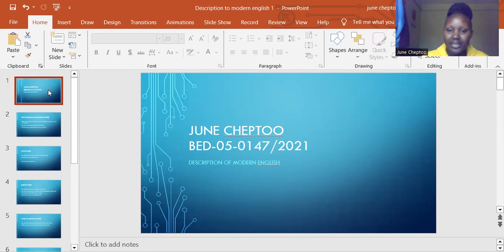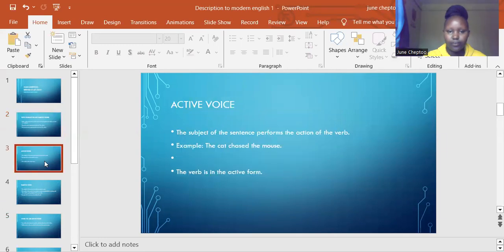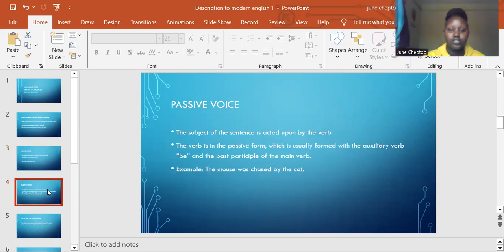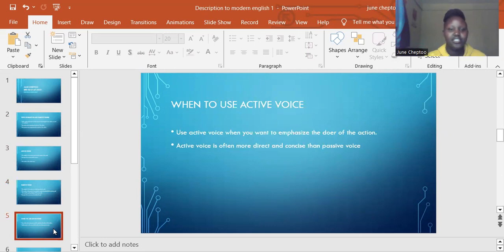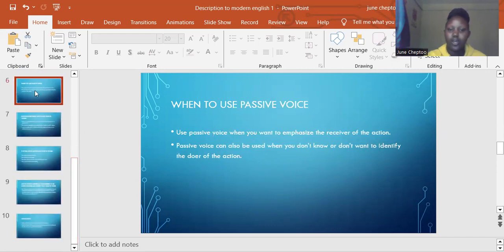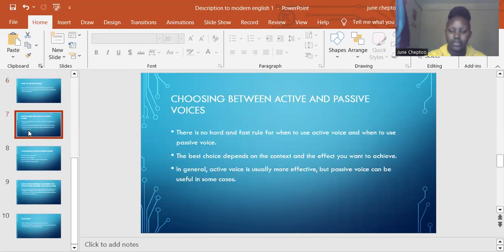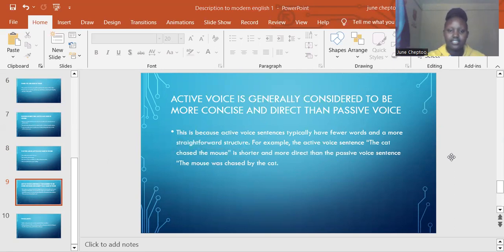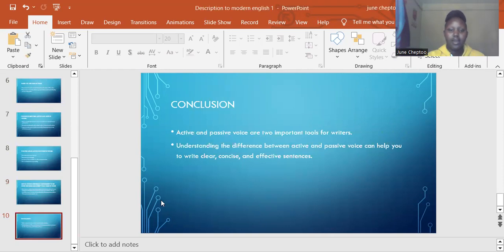23 November 2023(3)